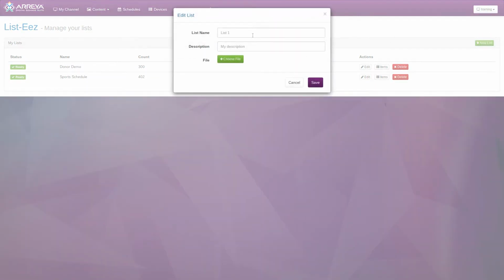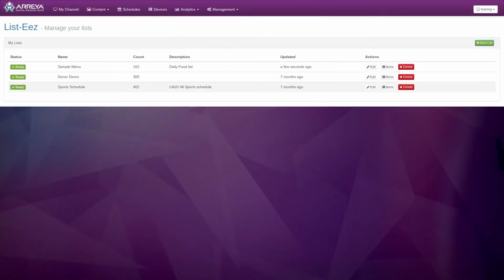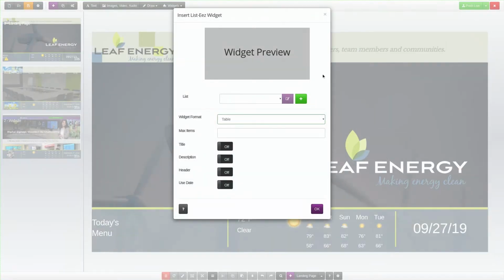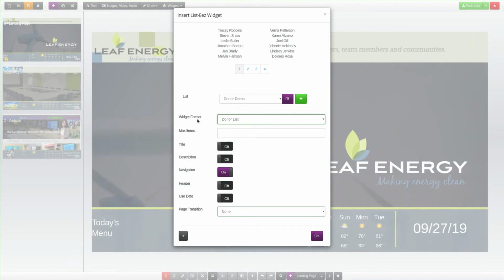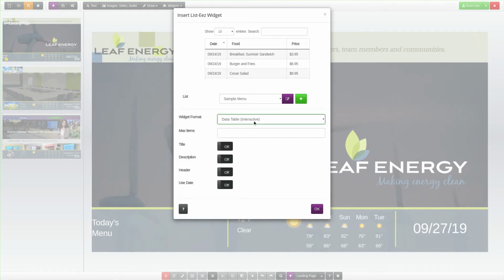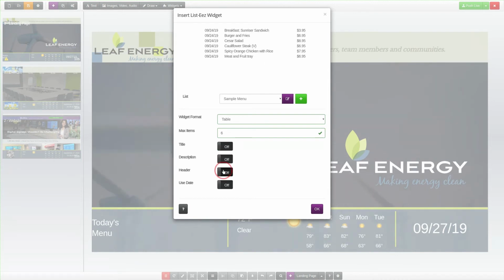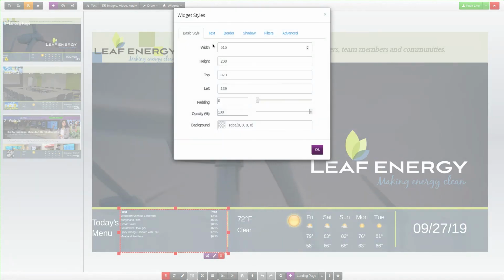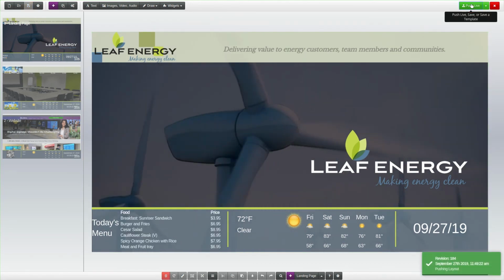How To: Embed Donor Lists & Excel Data Using List Eez for Digital Signage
Organize and manage donor lists and Excel data using the exclusive List-Eez widget by Arreya Digital Signage. List-Eez automatically organizes your lists into columns and pages in your Arreya Digital Signage channel. Updates are easy! Just replace the Excel list and Arreya automatically populates the new list into your digital signage content.

0:00 - Intro
0:15 - Create a New List
1:21 - Add the List-Eez Widget
3:32 - Widget Styling Tools
3:47 - Widget Settings Menu
4:01 - Outro